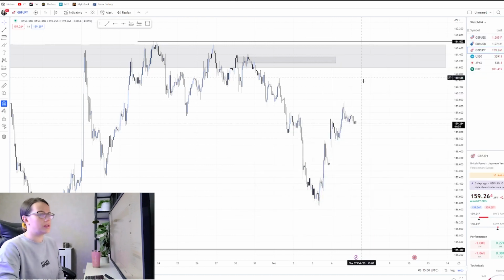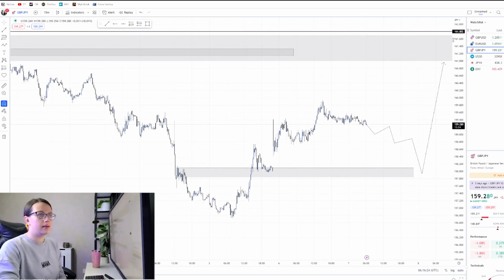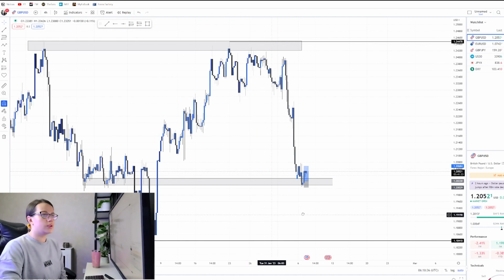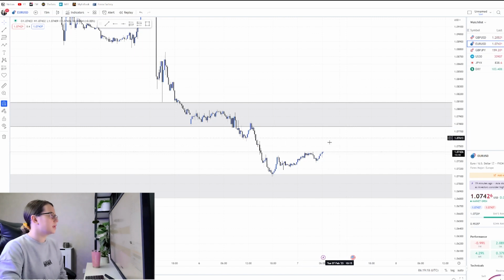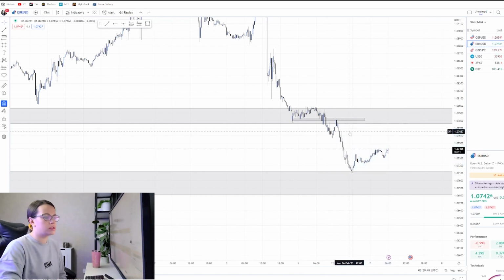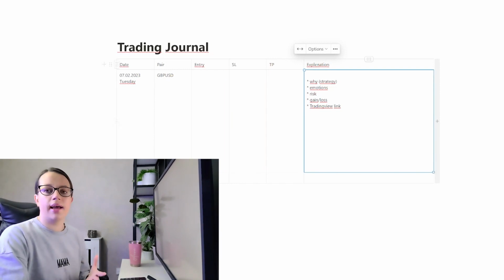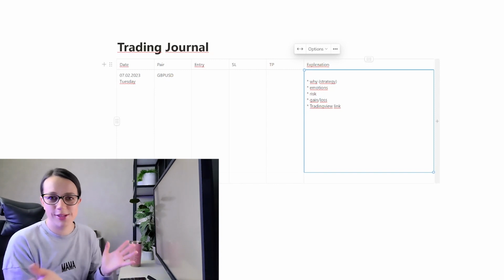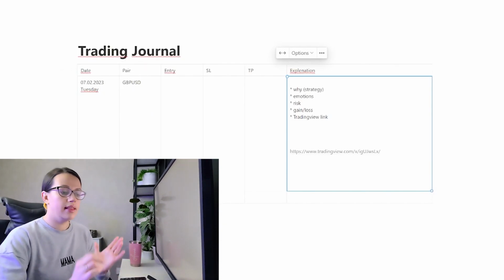Forex Forecast 07.02.2023. GBPJPY GBPUSD EURUSD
Hey traders! In this video I share how I do chart analysis and how I journal my trades. I hope the forecast is helpful. :)

Live event in London, June 2023, come and meet me. :)
TRADERS DAY LIVE:

***You can only sign up 1 time using the link.